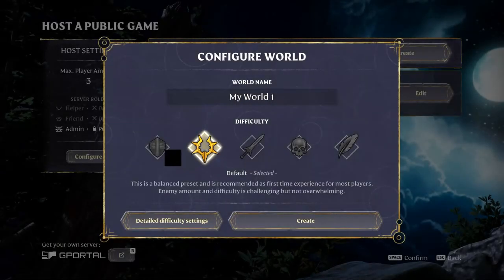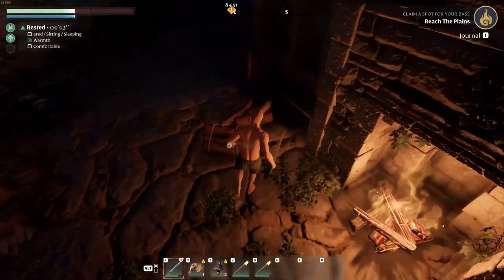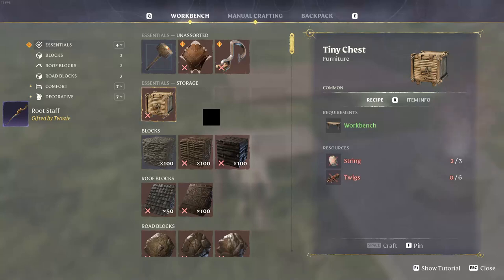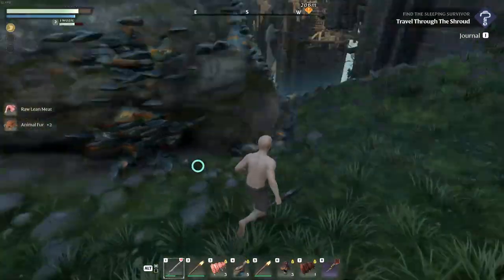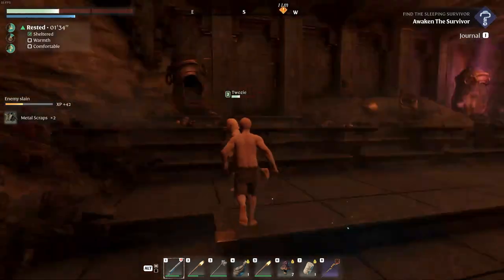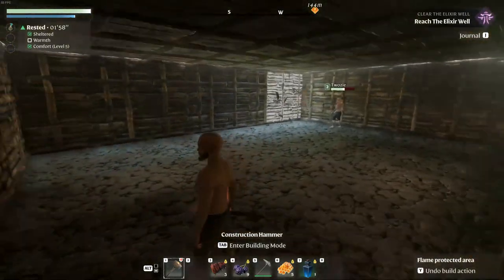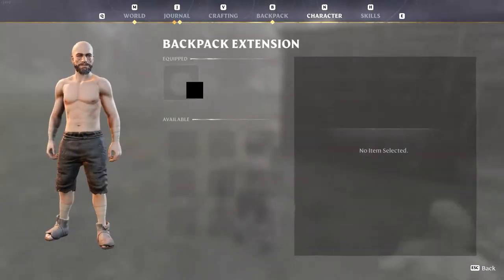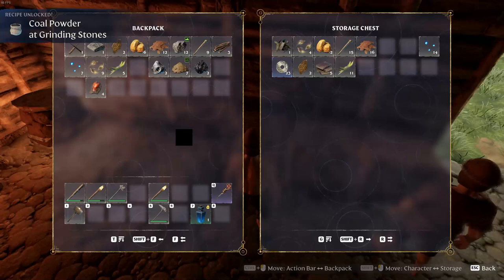Enshrouded w Twoz - Episode 1